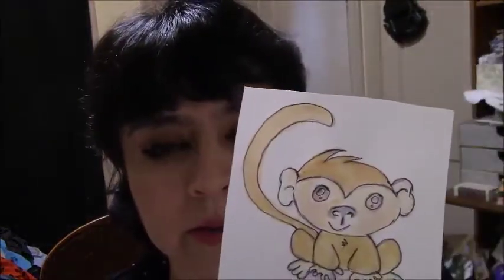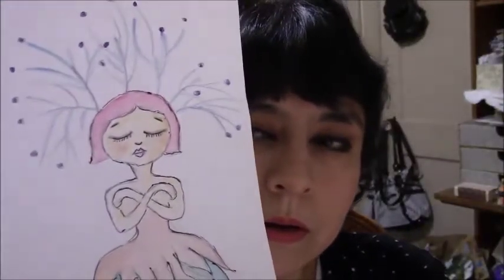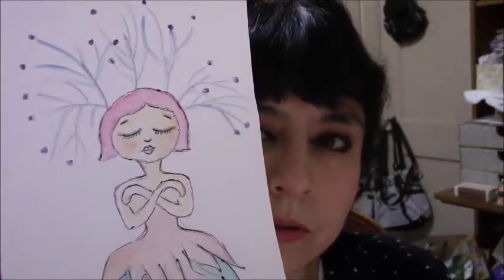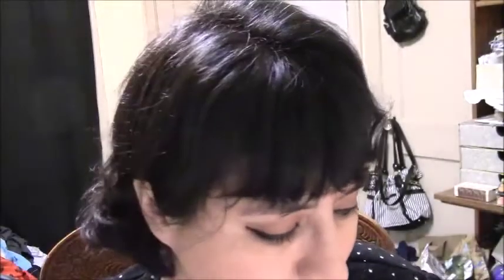seeking help creativity?!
needing more help in what to create